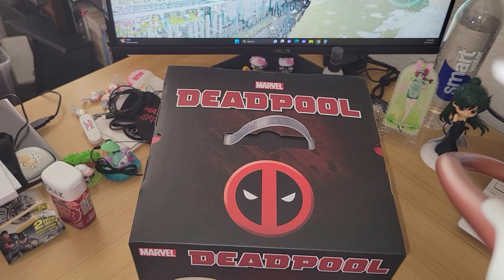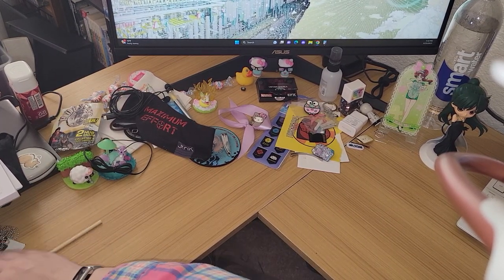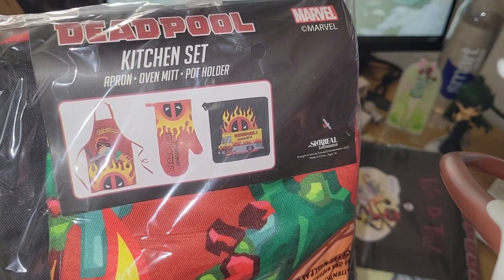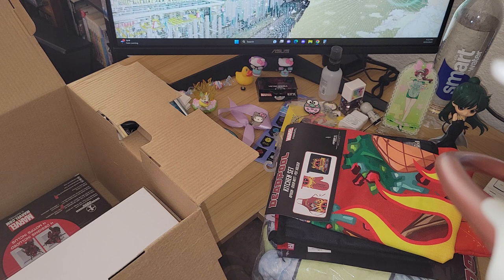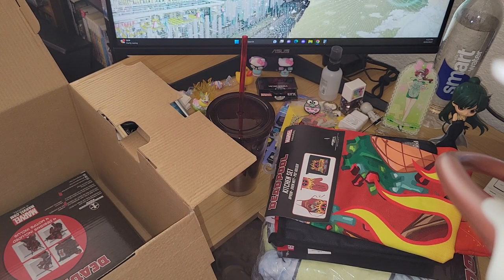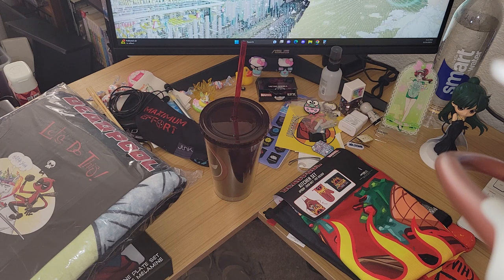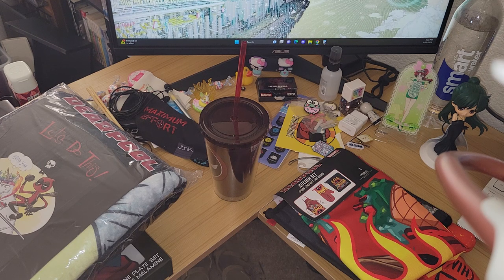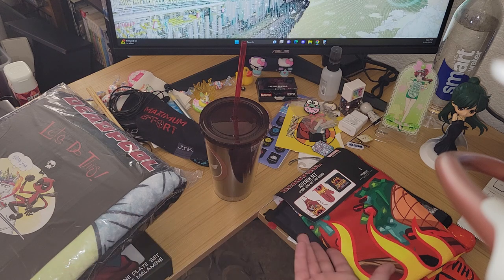deadpool stylin box!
the internet has my algorithm. lol. found a conference box site and while I made a list of all the other boxes I want to try. anyway, this is the deadpool box and I'm a little impressed on what was in there.